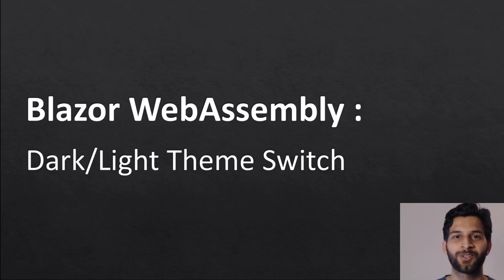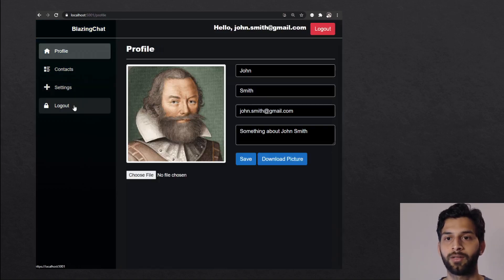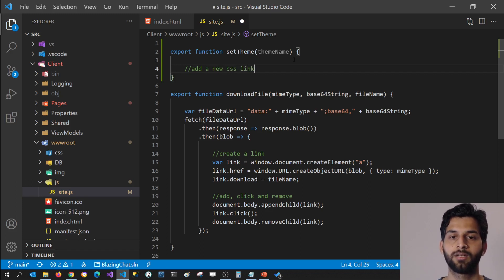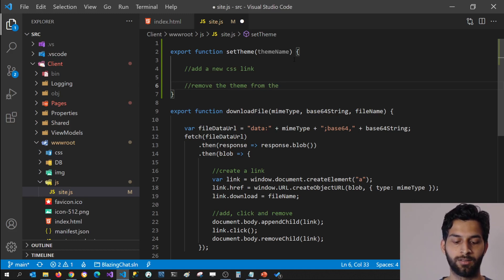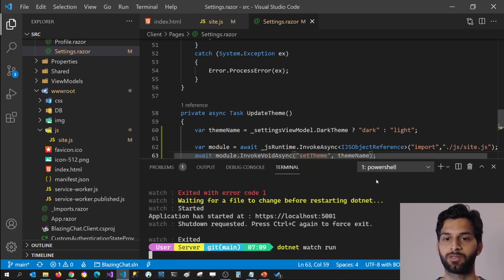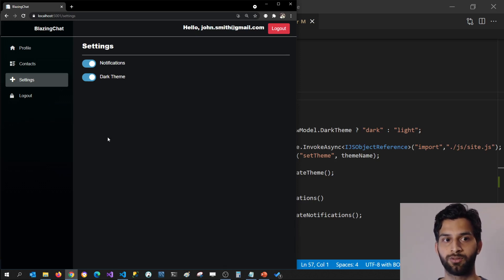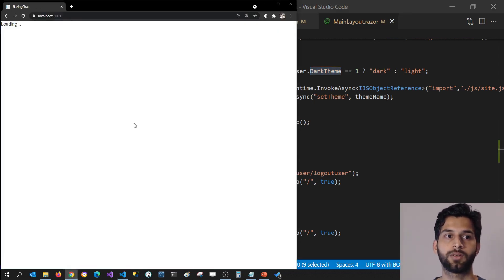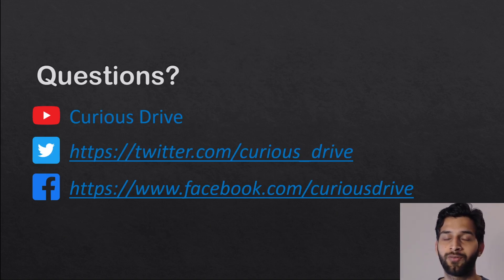Blazor WebAssembly : Dark/Light Theme Switch - EP31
Hello Everyone,
In this tutorial, I am implementing a feature to switch between light & dark theme for Blazor WebAssembly application. You are going to need to create CSS files for your themes and then create a JavaScript function to switch between these themes. We can use JavaScript Interop to call JavaScript function from Razor Components.

0:00 Approach
3:20 Writing JavaScript function to change themes
5:50 Calling JavaScript function from Razor Component
9:30 Setting the theme on User Login